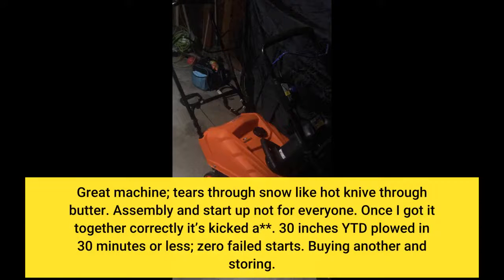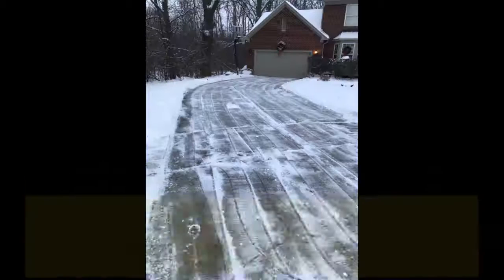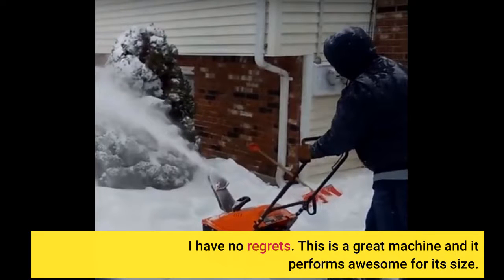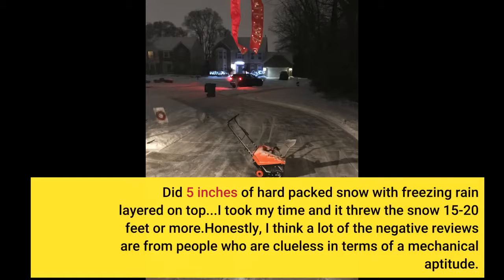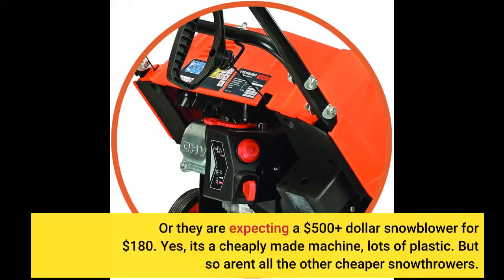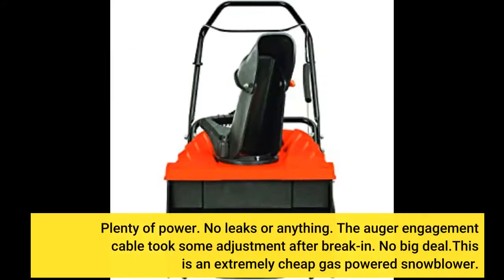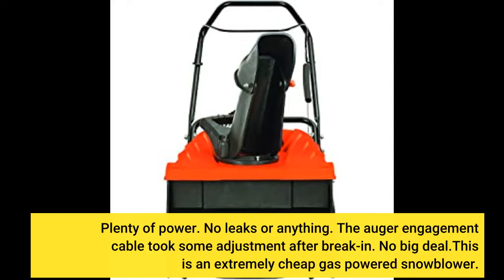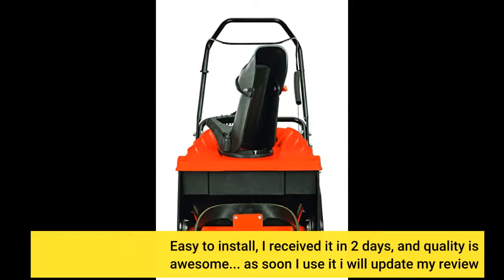User Review: YARDMAX YB4628 Single Stage Snow Thrower, 87cc, 18"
- YARDMAX YB4628 Single Stage Snow Thrower, 87cc, 18"

Snow Removal - Snow Blowers - biggest snowfall deep snow removal mega machines  tractor snow removal.
awesome machines deep snow removal snow blowing sweeping snow plough compilation. watch how husqvarna's new 400 series professional electric starter snow blowers and snow throwers deliver real power for your commercial snow removal...

leaf blower snow removal vs. epıc snow blower removal machines at massive snow wall walk in japan.
biggest snowfall deep snow removal mega machines